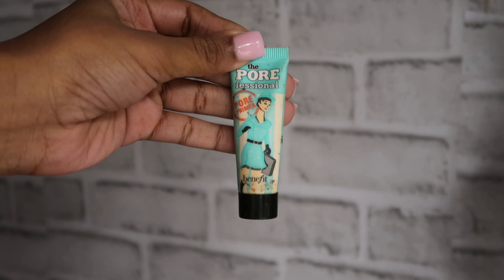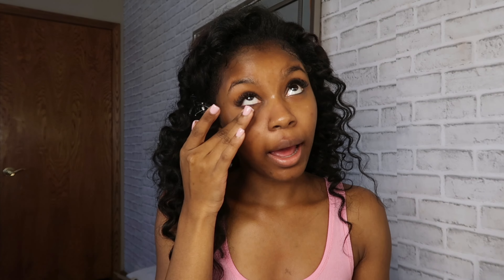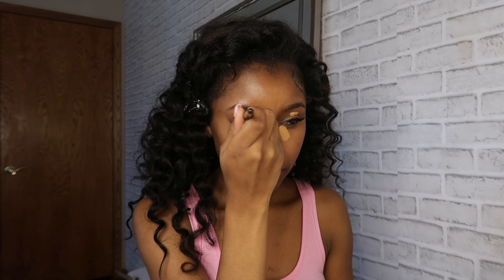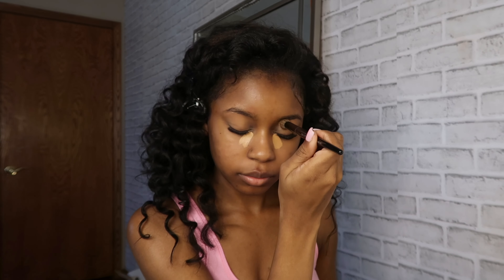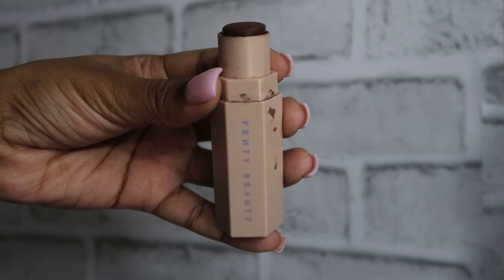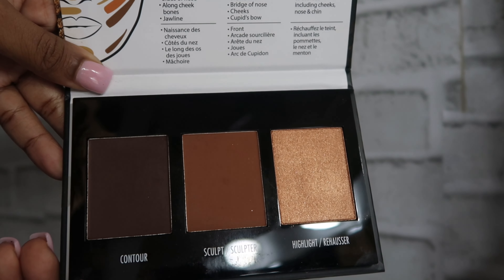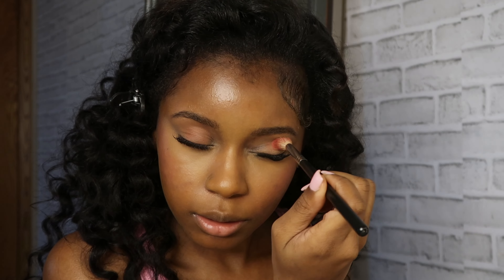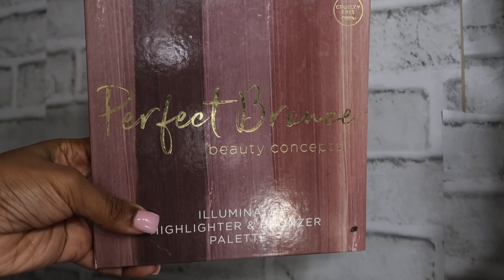MY EVERYDAY NATURAL GLAM! | *step by step* easy, beginner friendly, soft look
hey girlys, welcome or welcome back! super excited to be showing you guys my most updated makeup routine. i fell inlove with makeup so much in such a little time & learned so much over the year. I hope you girlys try out my routine & grab you some new products lol. See you all on my next video xoxo 💋

PRODUCTS USED

Continuous Setting Mist | Morphe US

Colourpop lip liner ( sunnyvale)